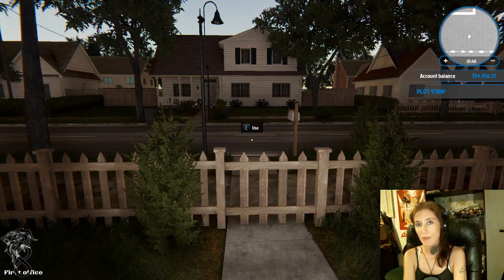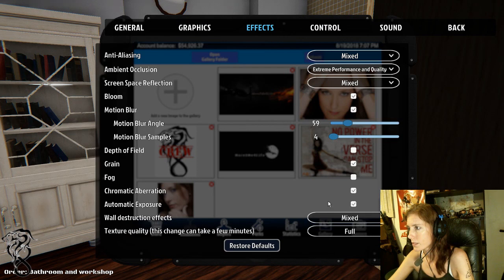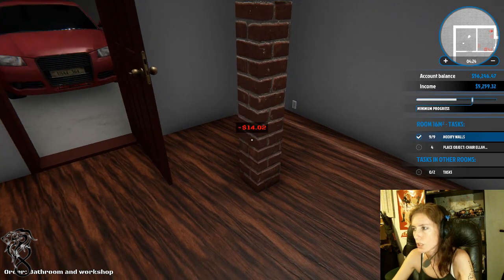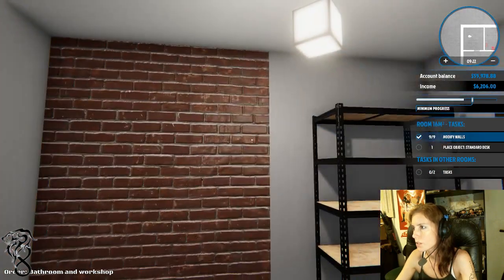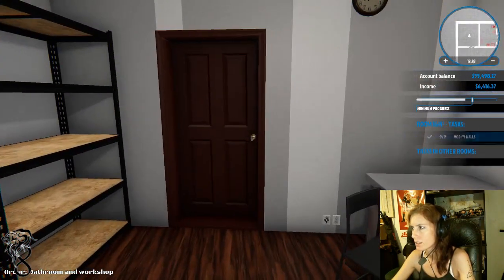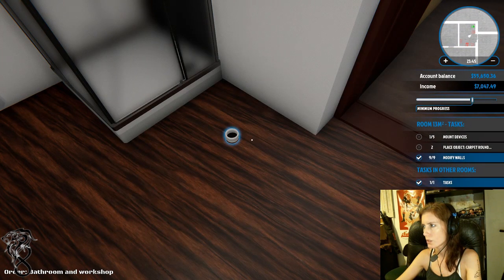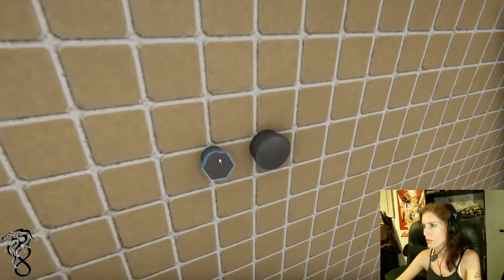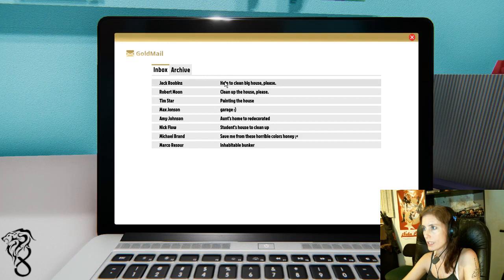Unwanted Decor- House Flipper [4]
How can you turn it down...you know you want it.